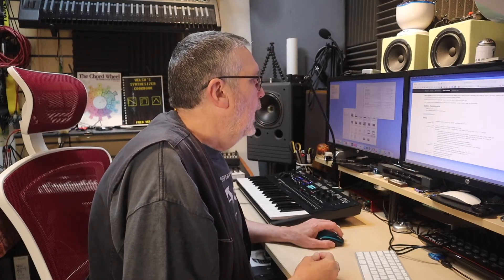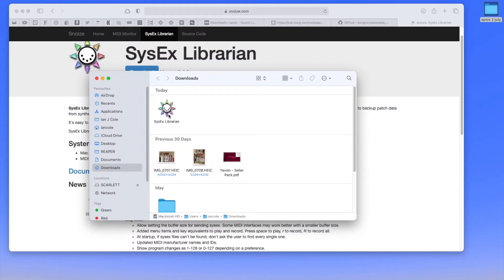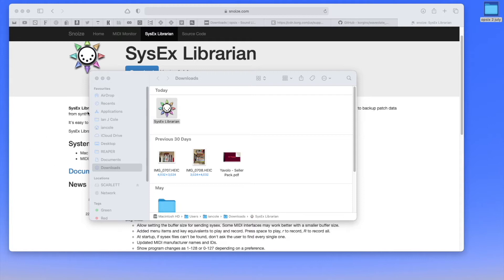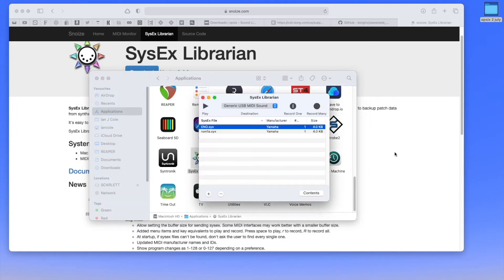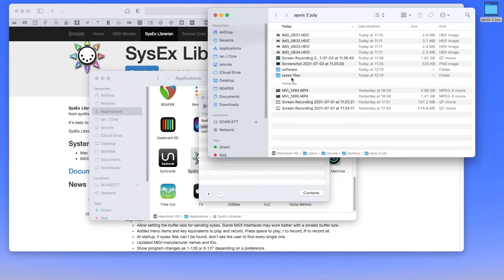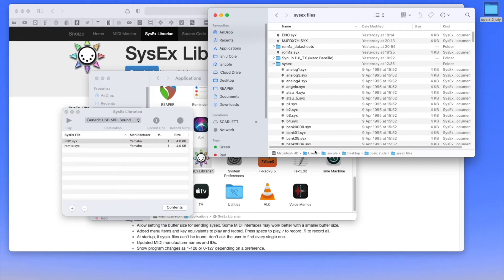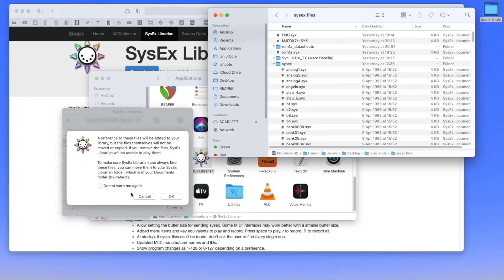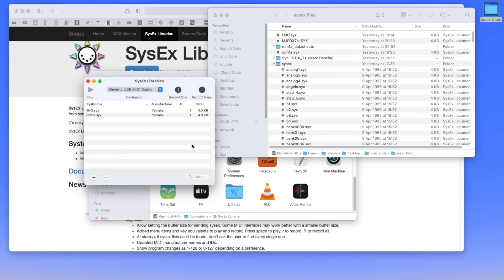How to import Sysex files on a Korg Opsix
How to import Sysex files to the Korg Opsix using the Snoize SysEx Librarian